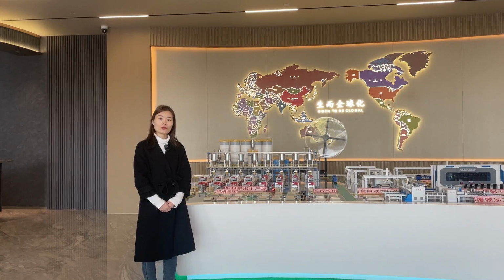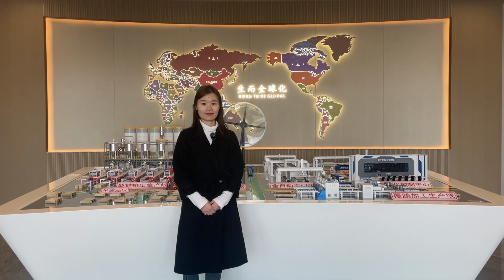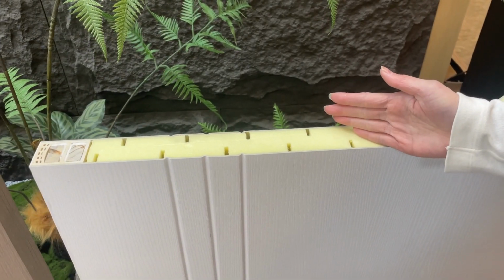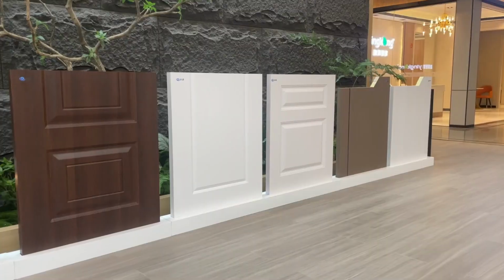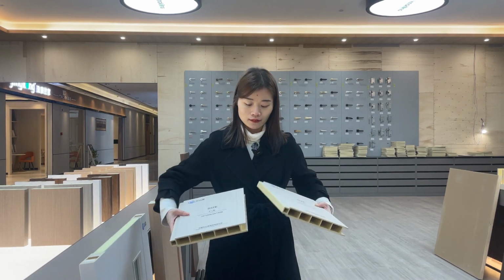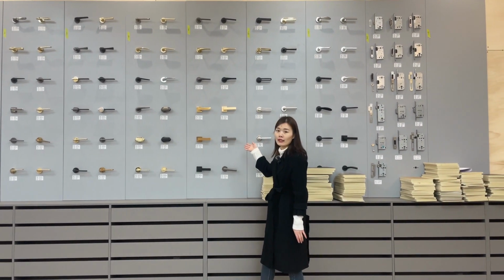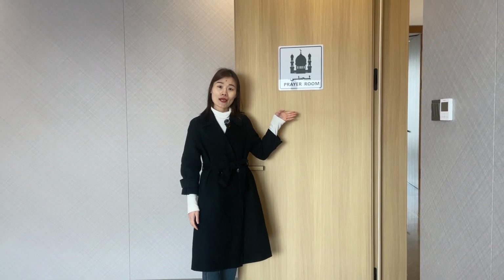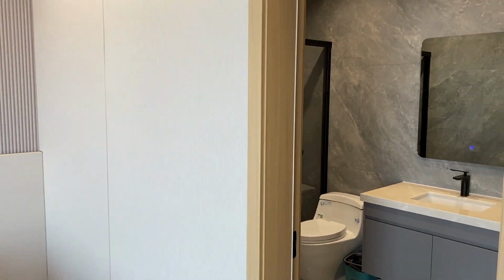Welcome to Yingkang WPC Door! We are professional manufacturers with 20+ years of experience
If you want to know more about WPC interior doors, please view My whatsapp（WeChat）:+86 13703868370
Our main export products are WPC doors. So far, we have exported to more than 200 countries, participated in thousands of engineering projects, cooperated with more than 2,000 stores and manufacturers, and received unanimous praise from customers.
Our products are waterproof, moistureproof, heat insulation and environmentally friendly, because the products only use environmentally friendly materials to provides a safe and healthy life for your family.
Our factory, Henan Jiuyixing Building Materials Co., Ltd., is the top and largest manufacturer of WPC doors in China with more than 20 years of experience in manufacturing WPC doors.Now we have 120,000 m² workshop, 10000 m² warehouse, 5000m² showroom,700+ workers, 10+ WPC door panel production lines, 50+ WPC profile extrusion machines,50+ wpc door frame and architrave production lines, and 100+ WPC door mould machines.
Our mature technology and stable quality provide you with faster delivery and better products.We have 3 fully automated production lines with a daily output of up to 2000 sets. In addition,we introduced the most advanced WPC painting door machines, and the monthly output reaches 10 million sets.
In addition, we support customized service.Our top design team can provide customized color, size and thickness services to meet the needs of different customers.